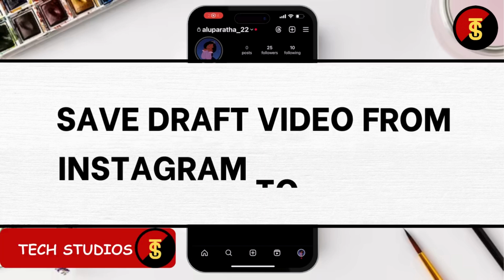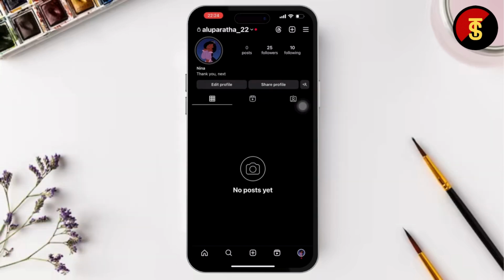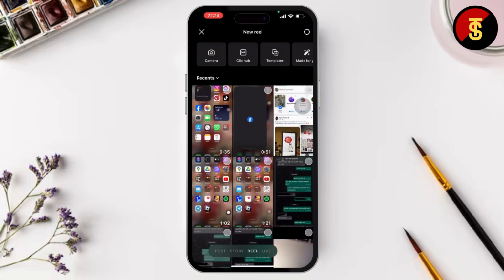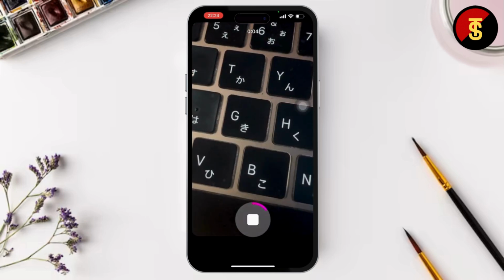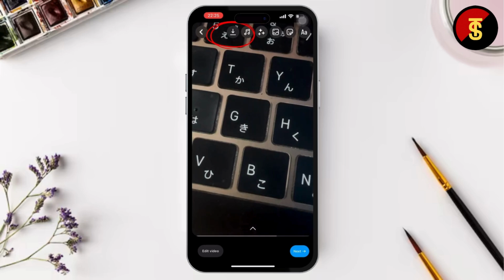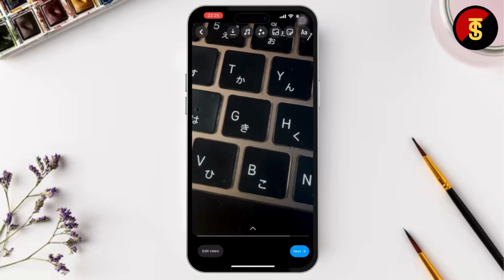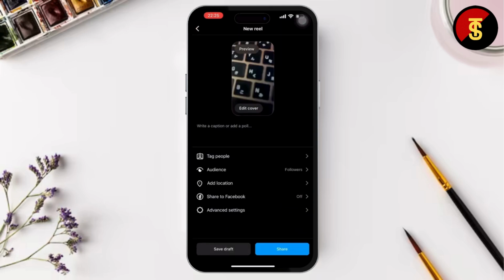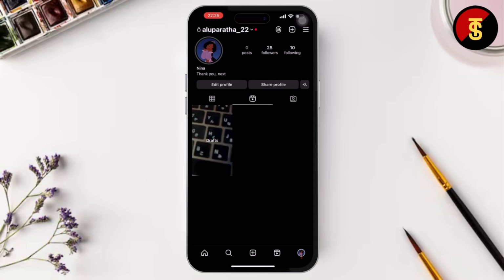How to Save Draft Video from Instagram to Gallery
How to Save Draft Video from Instagram to Gallery! Want to save your Instagram draft video to your gallery? This video will show you the simple steps to save your draft videos from Instagram directly to your device's gallery. Whether you're asking, "How do I save my Instagram draft video?" or need help transferring your draft video to your gallery, this tutorial has you covered. Watch now to learn how you can save Instagram draft videos to your gallery today!

Timestamps:
00:00 How to Save Draft Video from Instagram to Gallery
00:10 How Do I Save Instagram Draft Videos to Gallery?